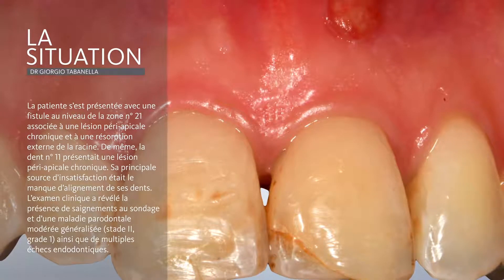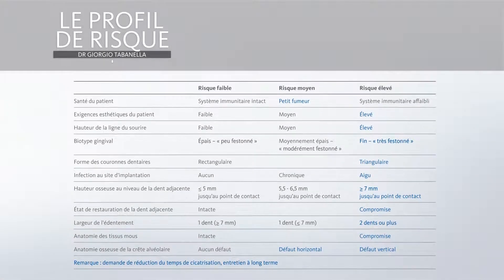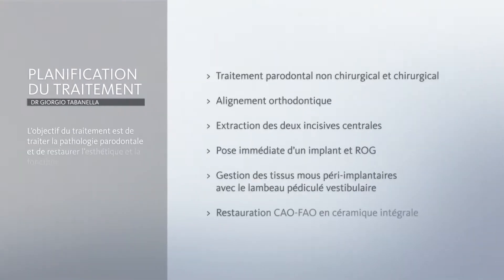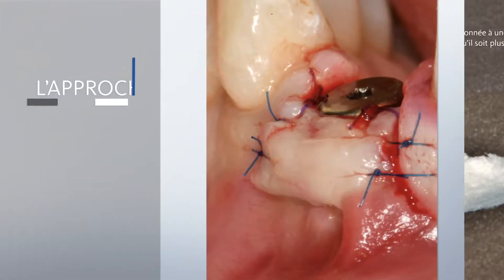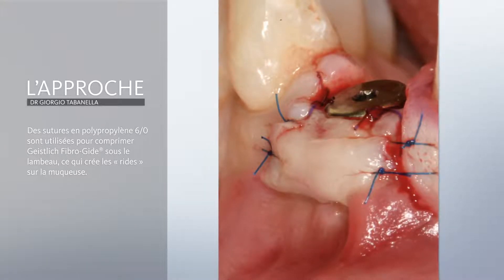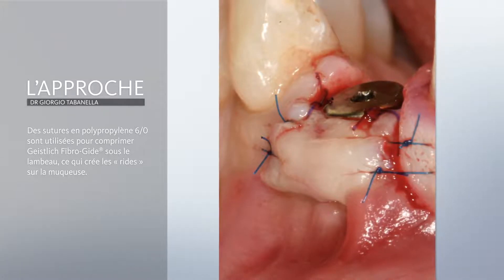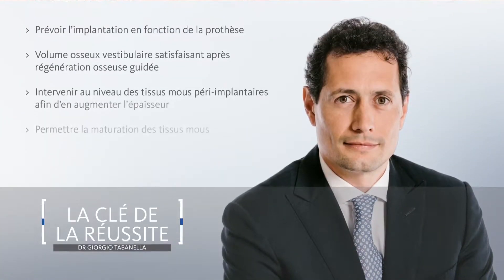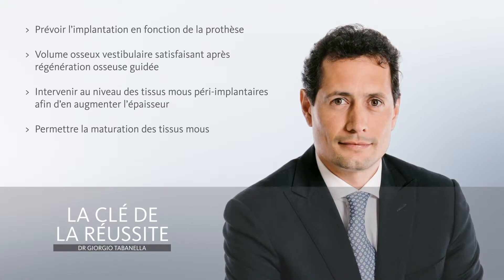Lambeau pédiculé vestibulaire pour renforcer les tissus mous péri-implantaires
Dr. Giorgio Tabanella - Description du cas clinique:
Le traitement orthodontique a été repoussé à cause d’une maladie parodontale non stabilisée. Patient avec un biotype fin et un sourire gingival avec des attentes imortantes. Un lambeau pédiculé vestibulaire associé à la matrice Geistlich Fibro-Gide® permet de stimuler la muqueuse péri-implantaire avec une approche minimalement invasive.

Liens vers notre partenaire scientifique, la Fondation Osteology:
Intéréssé(e) par des cas cliniques similaires? Découvrez la CASE BOX, une collection en ligne de cas cliniques!